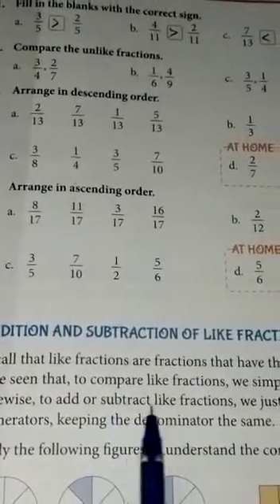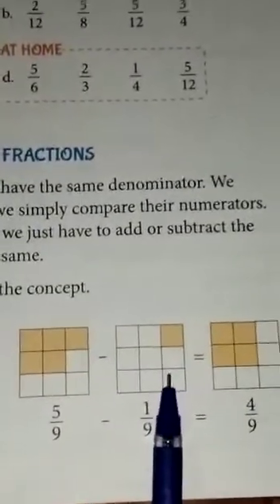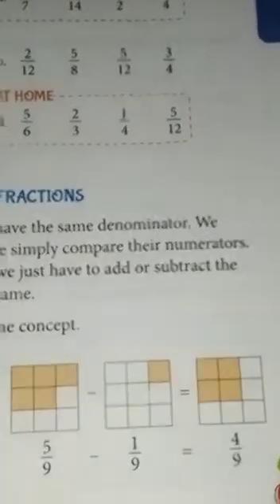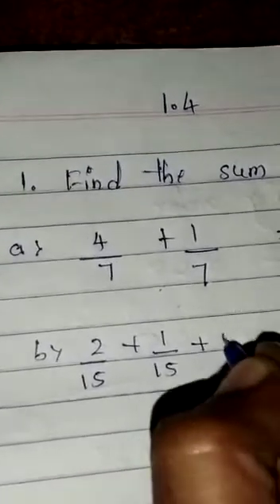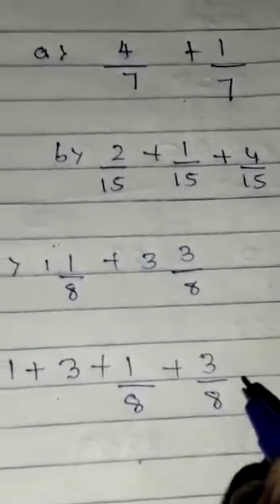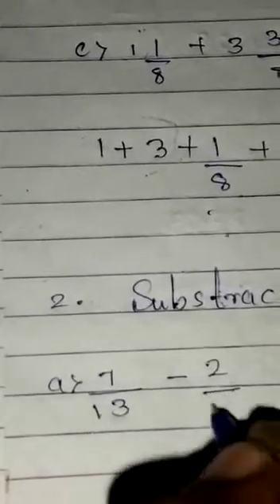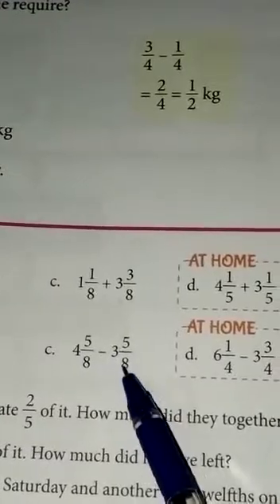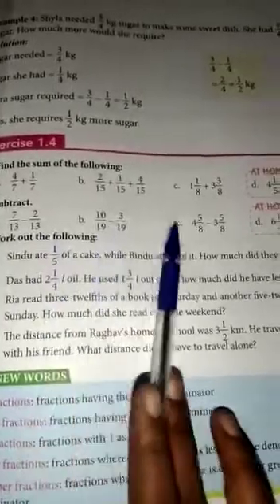IV MATHS SATURDAY